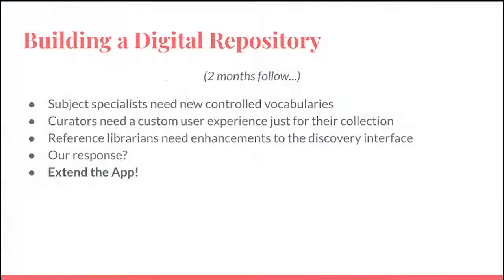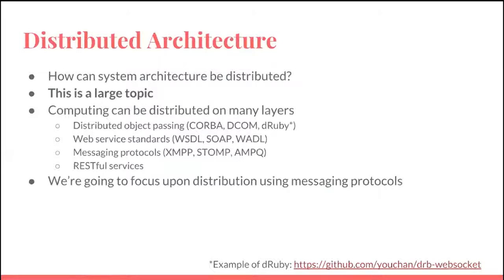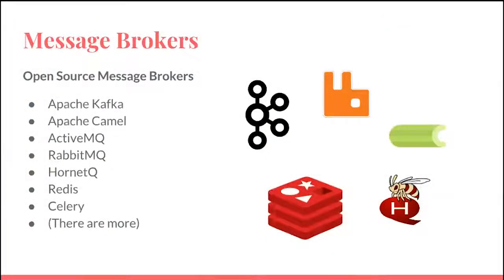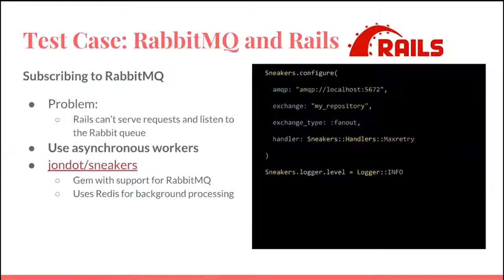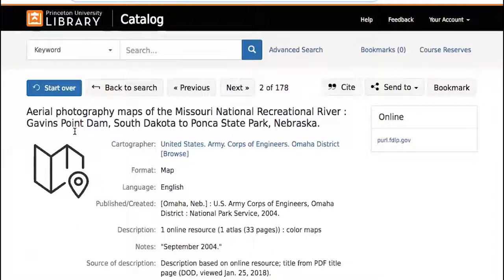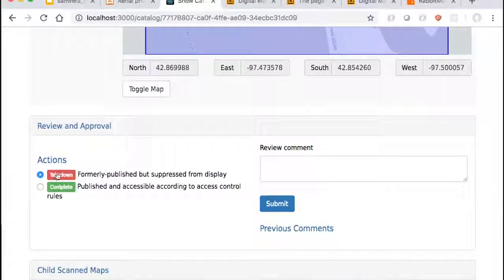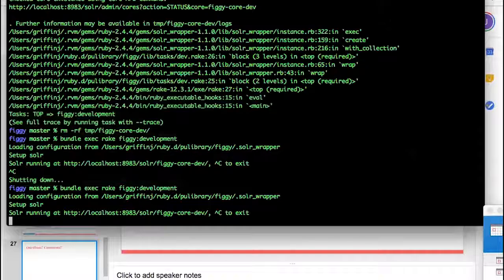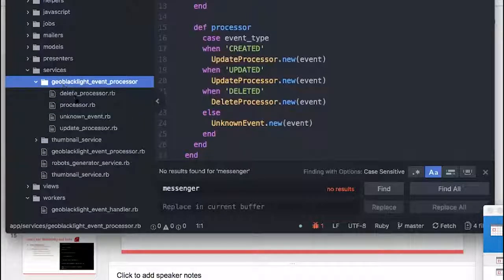Synchronizing Samvera Repositories with Other Web Services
This presentation aims to explore the possible integration of Samvera digital object repositories with additional web services using message brokers. There have been cases in which it is necessary to synchronize content updates between repositories and additional library systems such as library catalogs or digital exhibit publishing software. Within this context, developers may benefit by exploring architectural pattern in which a dedicated message broker receives asynchronous notifications of repository content updates, new ingestions, and deletions. In response to having received these messages, the broker may then
broadcast these events to other listening library systems. The library systems then may reindex or update their own content accordingly.

A conceptual overview of this architectural pattern shall be provided, followed by an overview of an implementation local to the systems within the Princeton University Library (synchronizing content between implementations of Valkyrie and Spotlight using RabbitMQ). The outcome of this presentation would be to identify other Samvera adopters who may also be utilizing message brokers, with the ultimate aim of determining whether or not this approach would be beneficial to a larger number of community members.